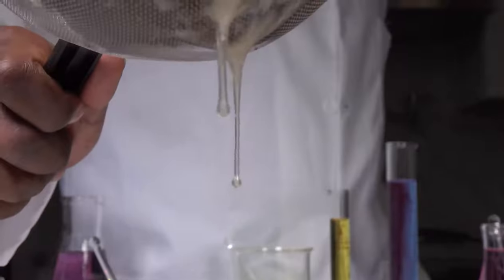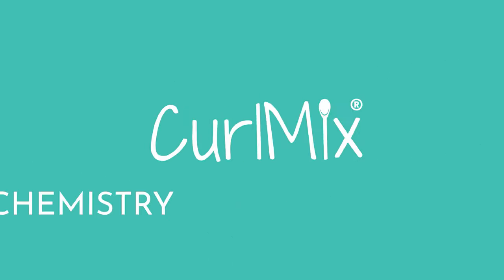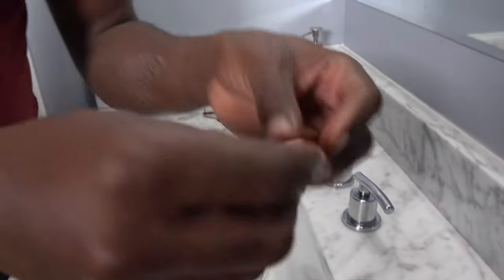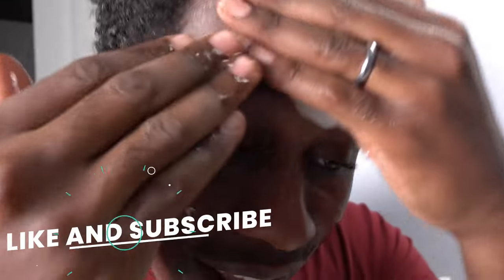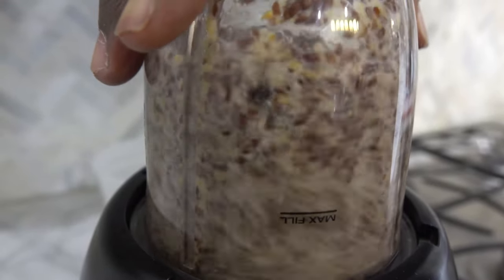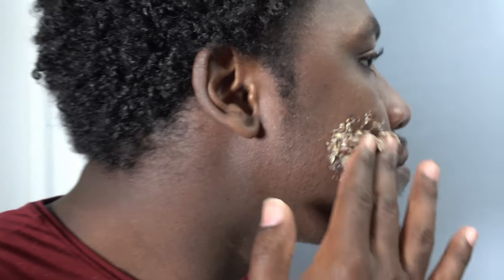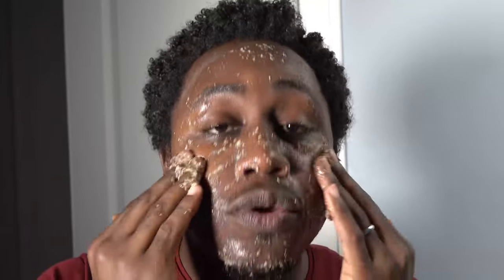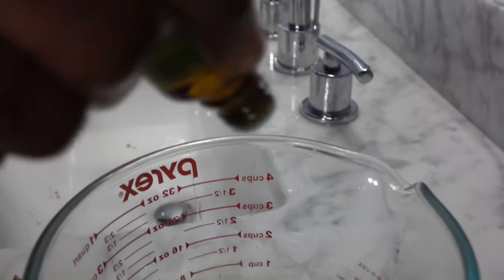Flaxseed Gel For Clear Glowing Skin!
Left over flaxseed gel? Apply it to your face! Flaxseed gel is a great ingredient that can exfoliate, moisturize, and clear dark marks. We know you have some left over so don't miss out on these benefits, especially if you suffer from eczema, psoriasis, dermatitis and rosacea.

What is CurlMix Connect? Our new lifestyle blog, featuring weekly hair tutorials, motivational talk, and beauty routines.

CurlMix Inc. is a natural hair company that is dedicated to providing you with natural hair products that will help you achieve a true/defined Wash & Go no matter the hair type - yes that includes you type 4 kinks as well! All of our products are made of the most high end ingredients and are TOXIN FREE!

Do you know your hair type? No? Let our beauty experts find your curl pattern and provide you with the best Wash & Go System from our line.

Are you an influencer who would like to connect with our audience when it comes to curls, lifestyle, education, motivation, etc? Well shoot us a DM on our instagram @CurlMix!